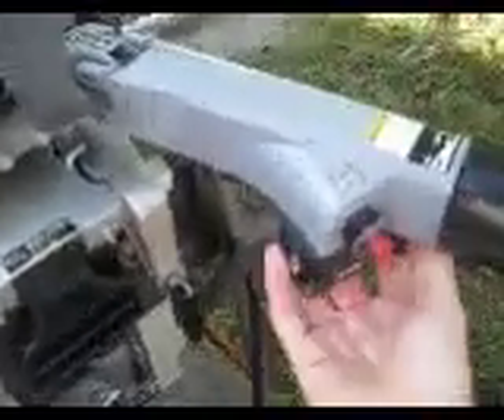Honda 20hp shortshaft 4 stroke outboard with electric start and power tilt/trim